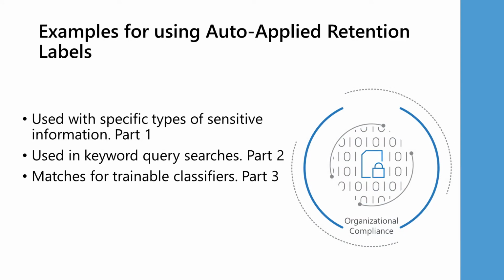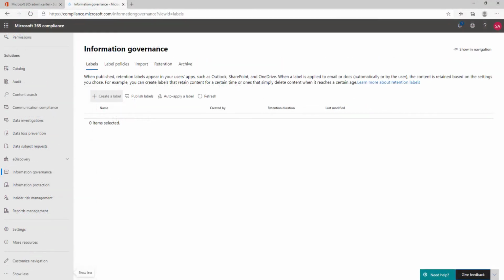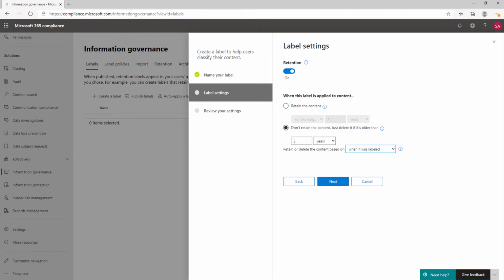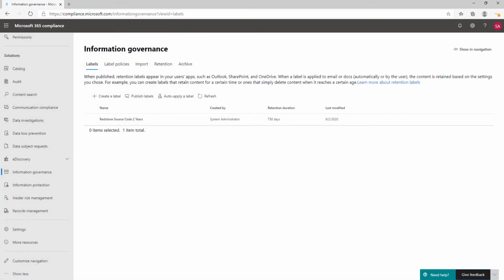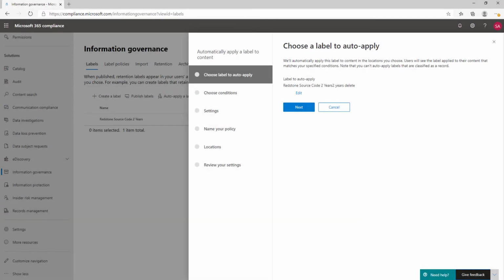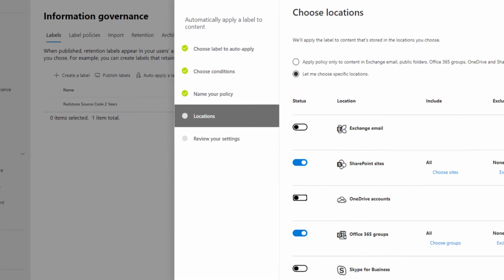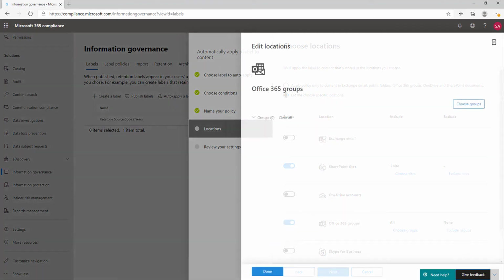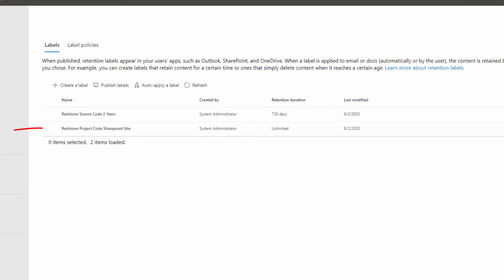How to auto-apply retention labels with trainable classifiers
Here is a how-to video with step-by-step instructions on how to create a retention label and then auto-apply the label via a retention policy using a trainable classifier.